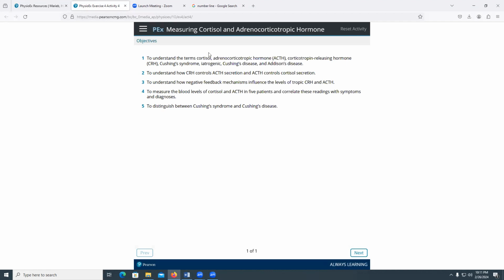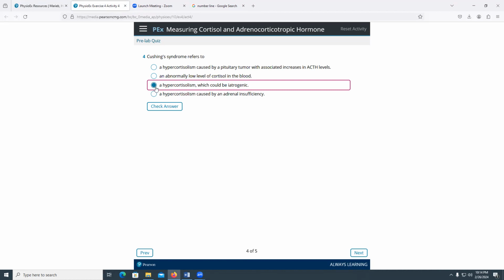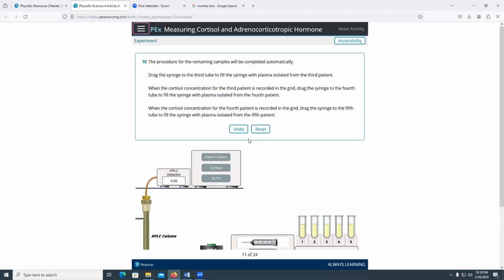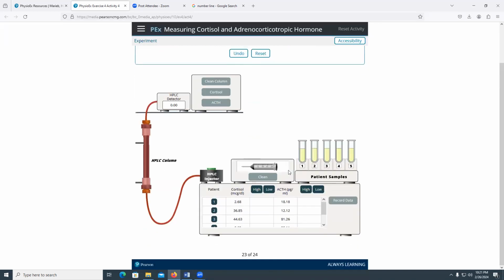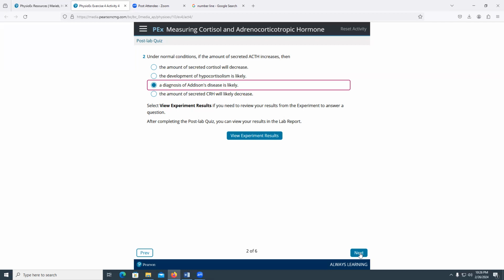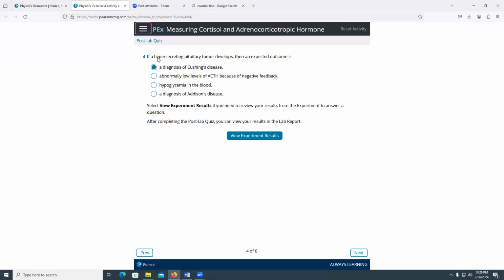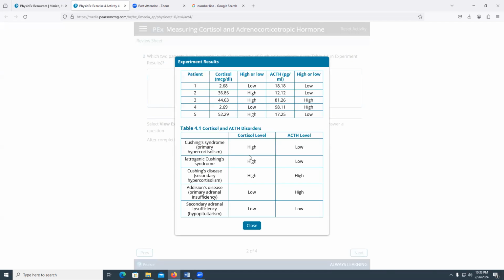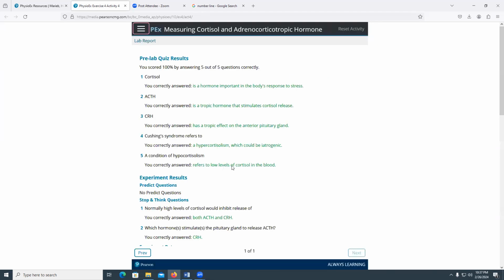PhysioEx 10.0: Exercise 4: The Endocrine System Physiology: Activity 4 Measuring Cortisol and ACTH